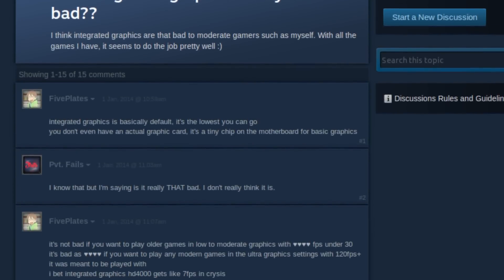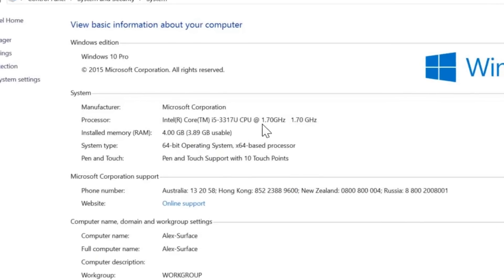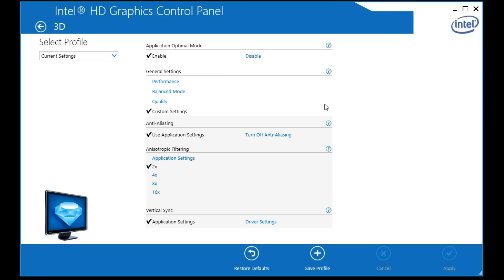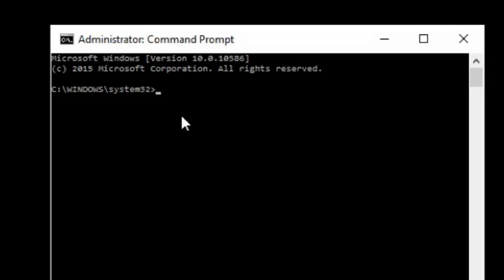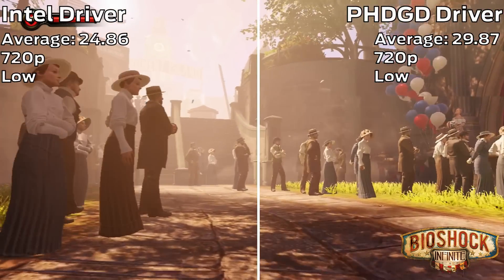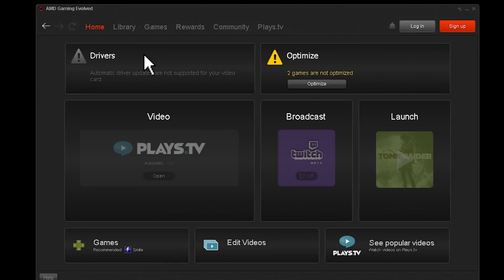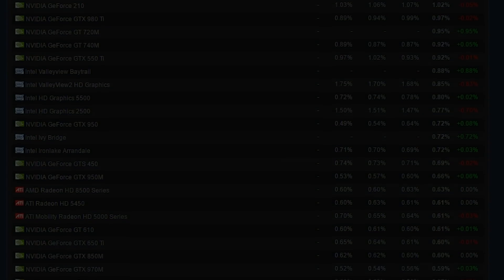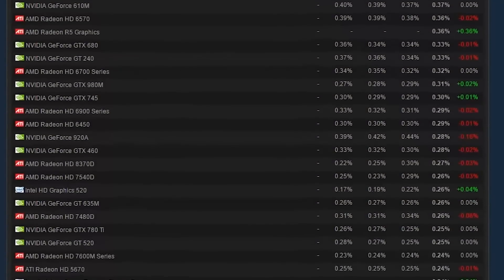The Integrated Graphics Survival Guide (with a Guest from 32Megabytes)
Here is a guide on how to squeeze as much performance as possible from an IntelHD/AMD integrated GPU

The laptop used for the IntelHD part has the following specifications:

CPU: Dual-core 1.7 GHz Intel Core i5-3317U
RAM: 4 GB DDR3
VIDEO: Intel HD Graphics 4000

The laptop used for the AMD part has the following specifications:

CPU: AMD A8 6410
RAM: 6 GB
VIDEO: AMD r5 IGPU 1GB